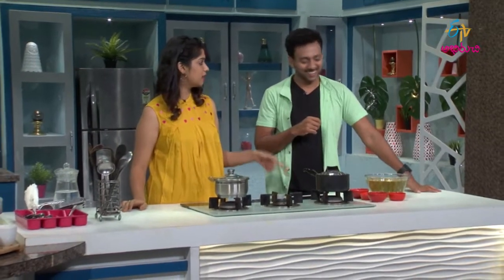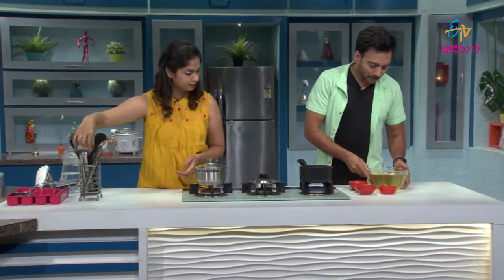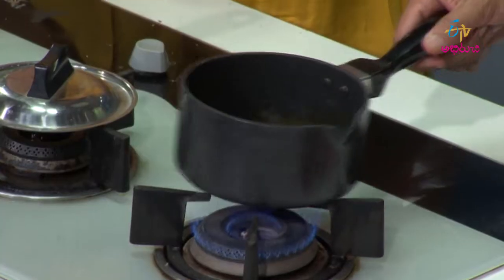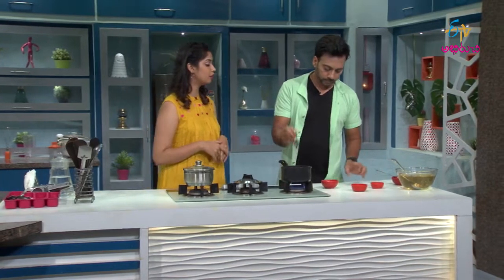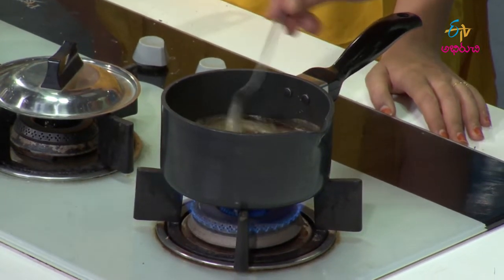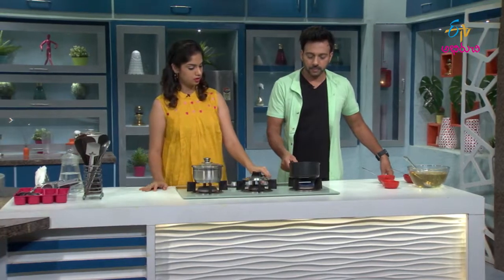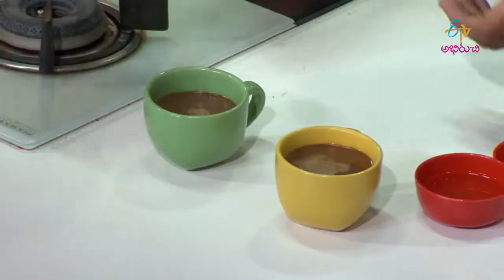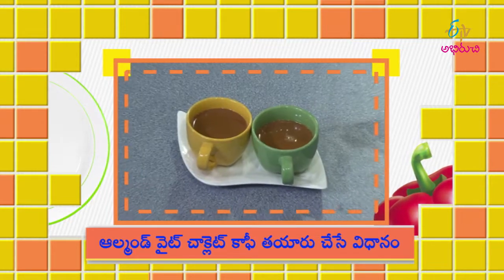Almond White Chocolate Coffee | Good Morning Abhiruchi | 10th September 2019 | ETV Abhiruchi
Breakfast is the first meal of a day. People find it hard to eat breakfast in each morning our new show "Good Morning Abhiruchi" is a great way to get healthy breakfast recipes.